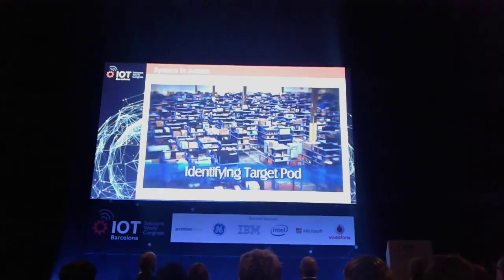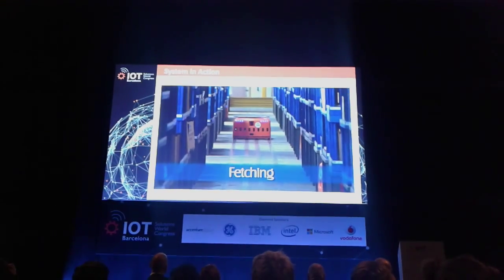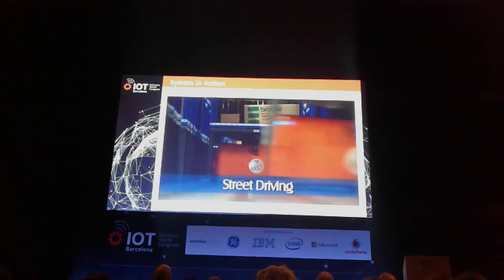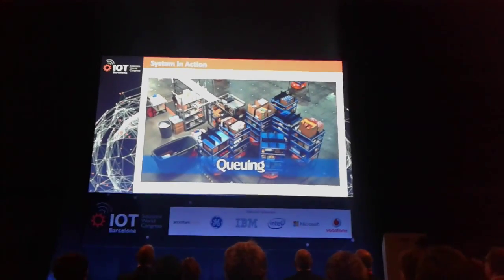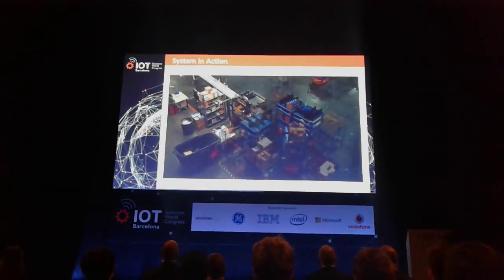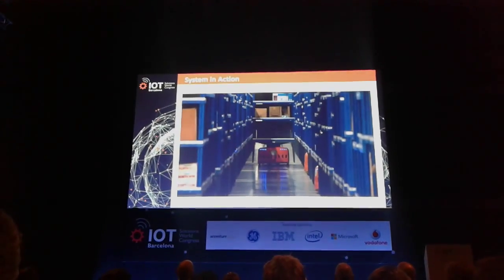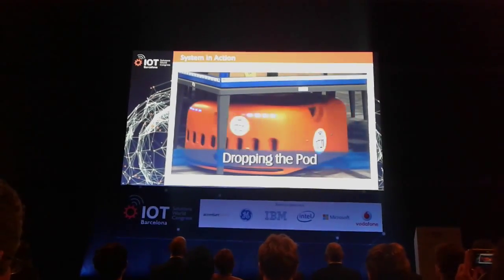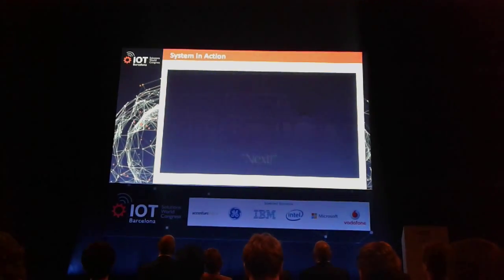Robotics at Amazon warehouse